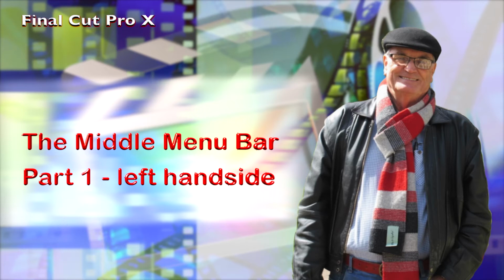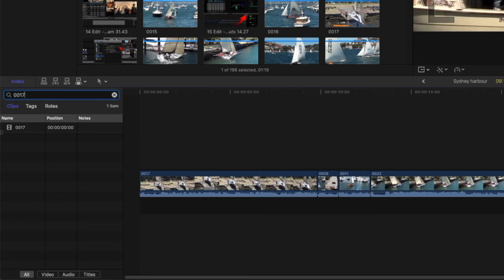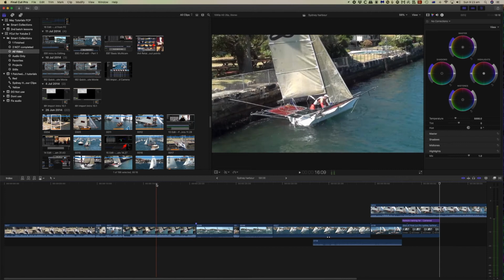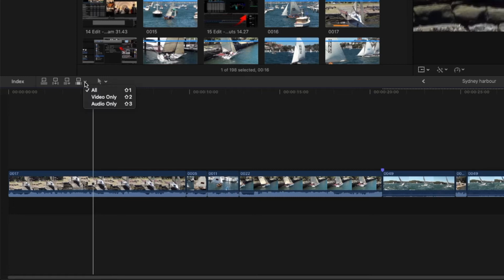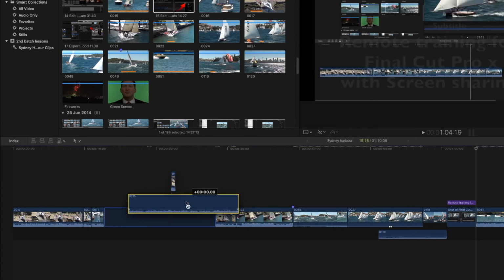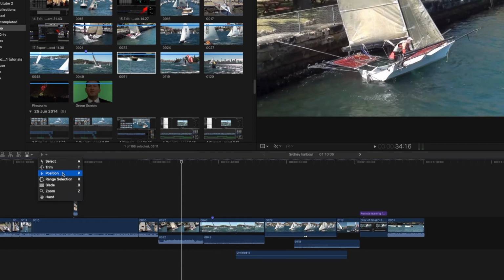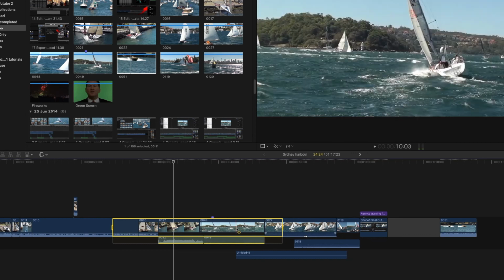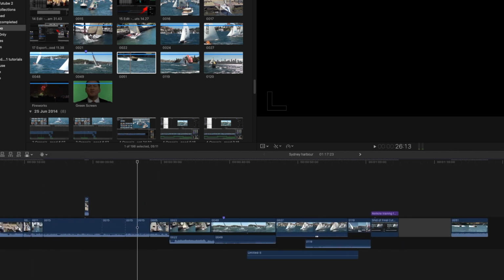Final cut pro interface - Middle Menu bar Left - Beginner's Final Cut - training final cut 2020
This lesson on the Final Cut Interface covers the commands on the left-hand side in the Middle menu bar of Final Cut Pro X.

This Lesson is part of the Full Final Cut Pro BEGINNER’S Course.